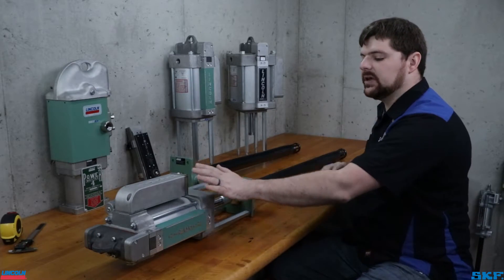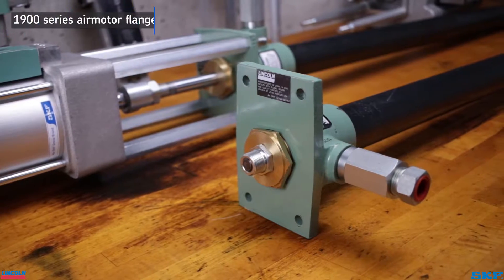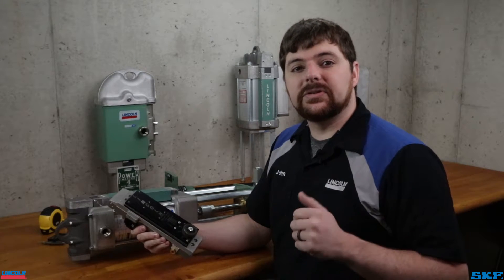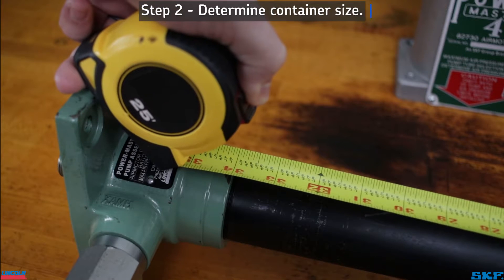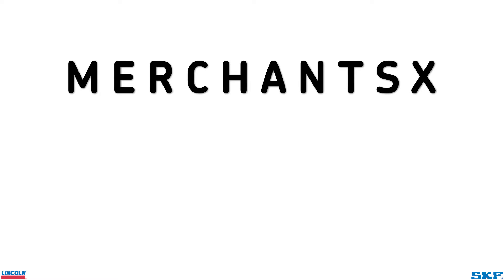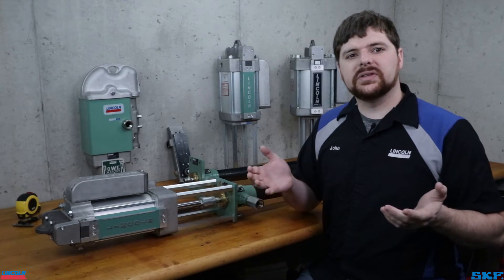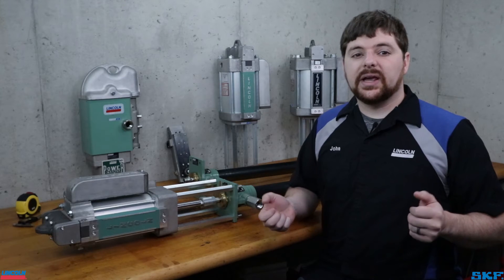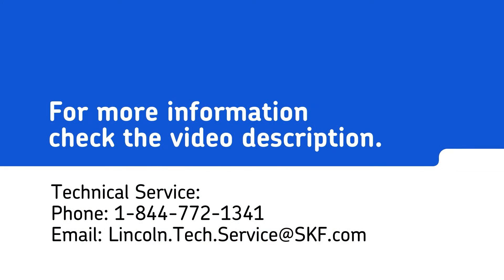PowerMaster® pump tube identification guide - Lincoln Quick Tips!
Identification procedure for our PowerMaster® pump tube assemblies when the label is damaged or missing.